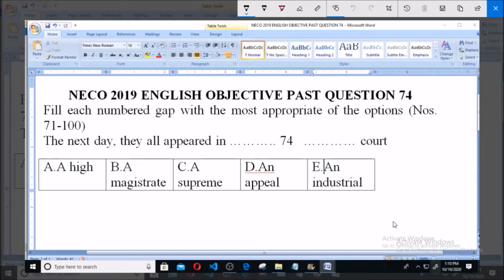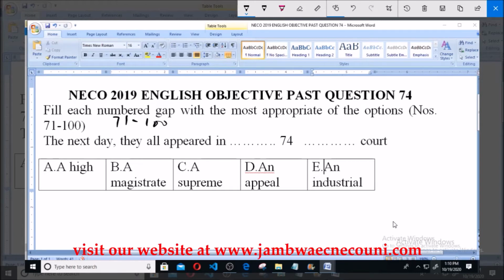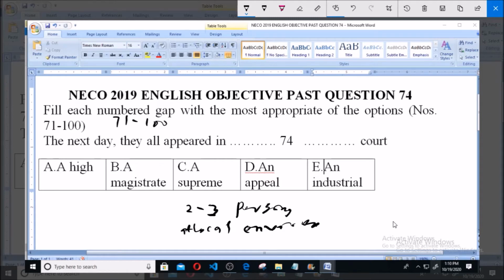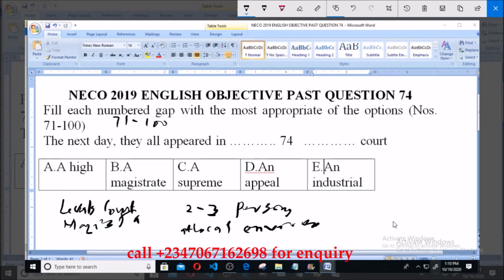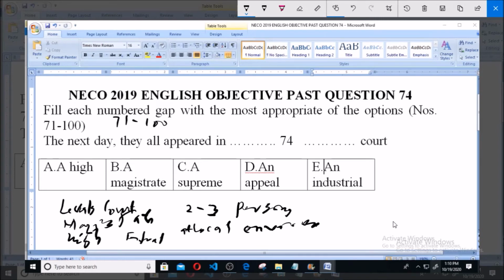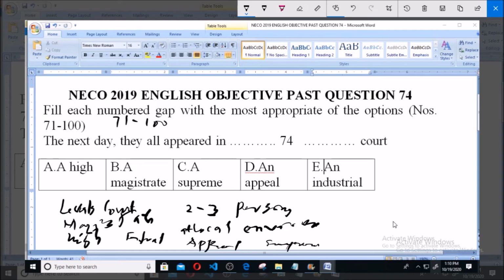NECO 2019 ENGLISH OBJECTIVE PAST QUESTION 74 USE OF ENGLISH